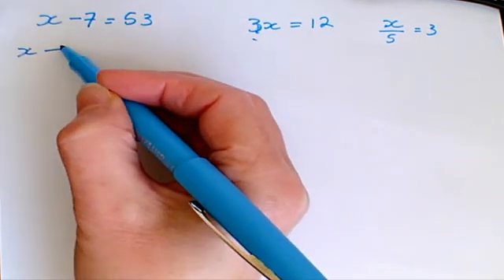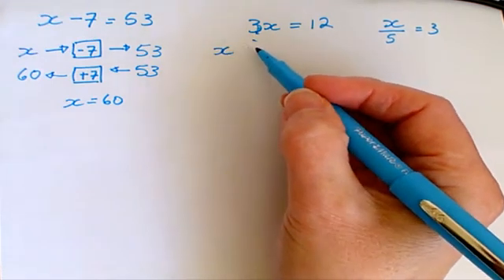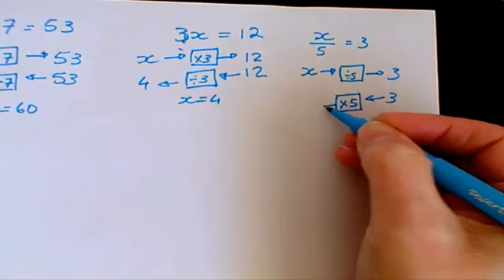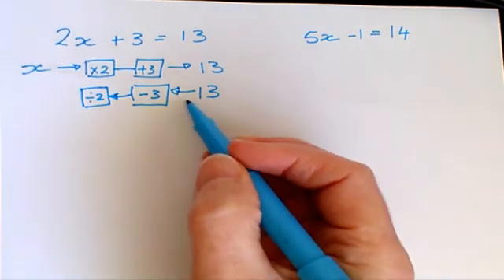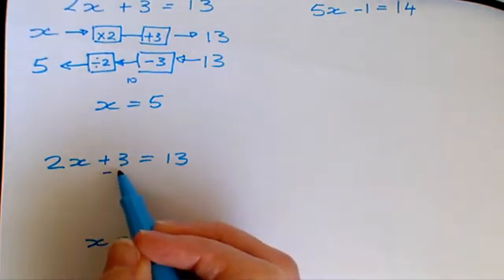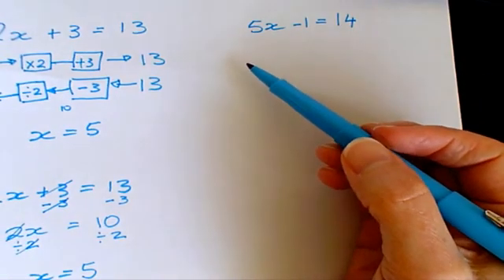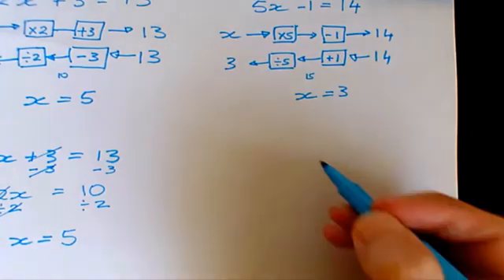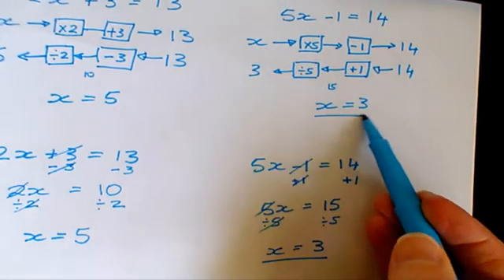solving one step equations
Self Isolation work